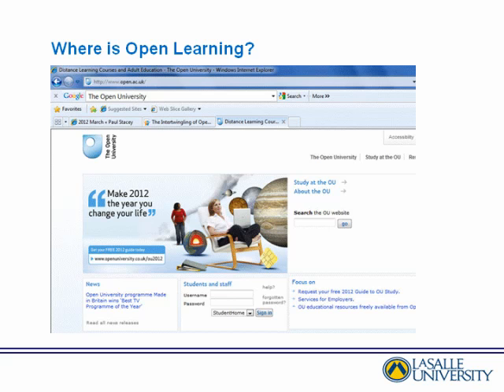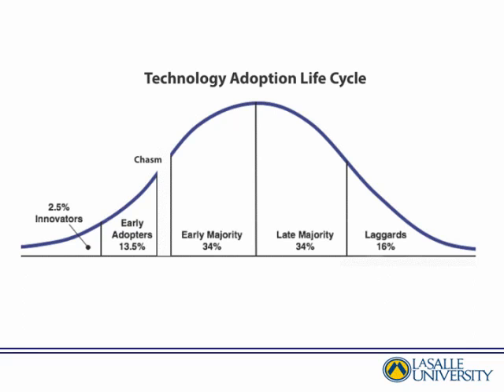December 11, 2012: How Do You Compete for Free?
presented by: Dr. Bobbe Baggio, La Salle University